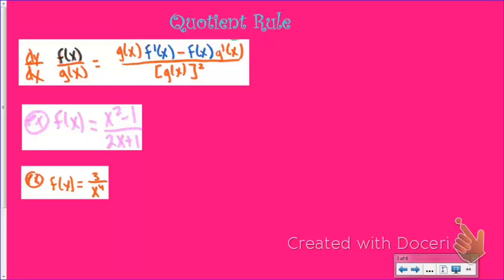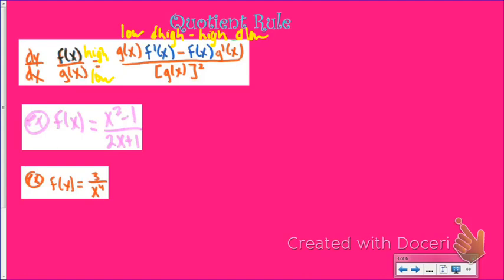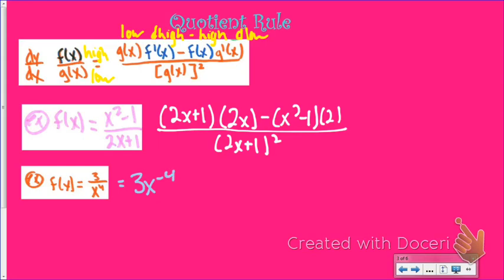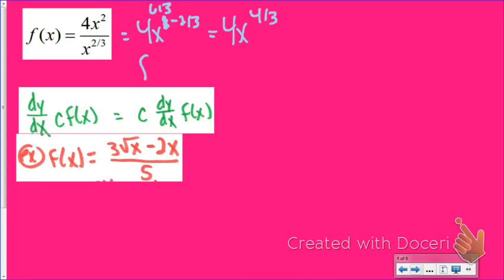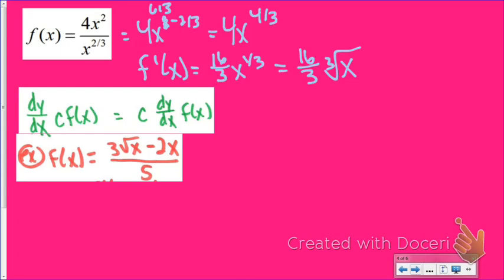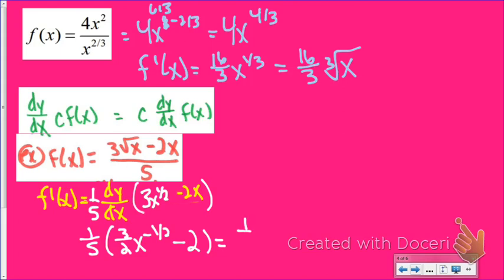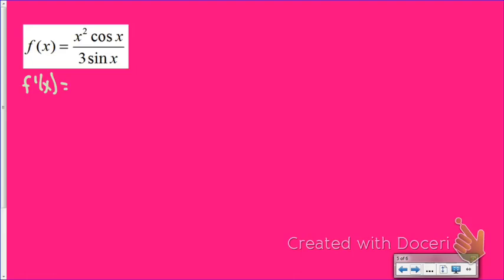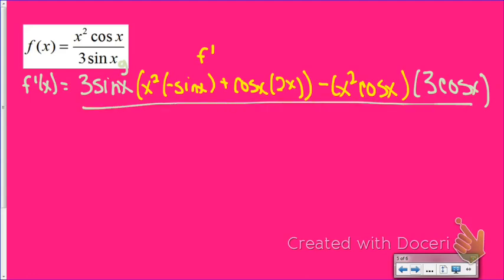14.7 Quotient Rule